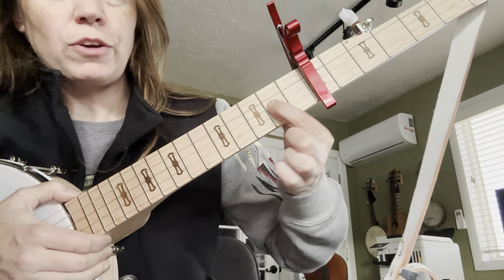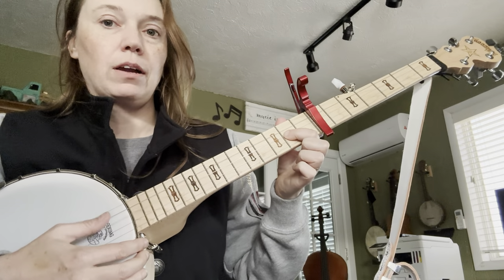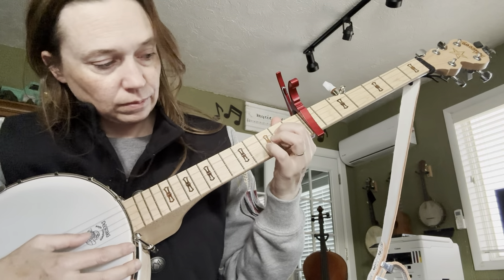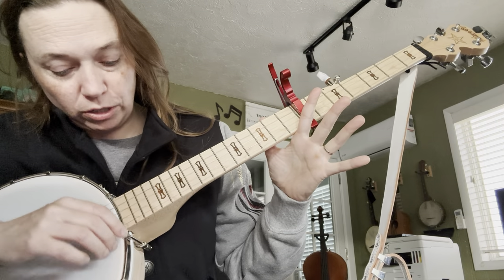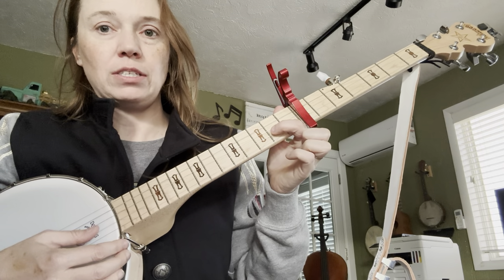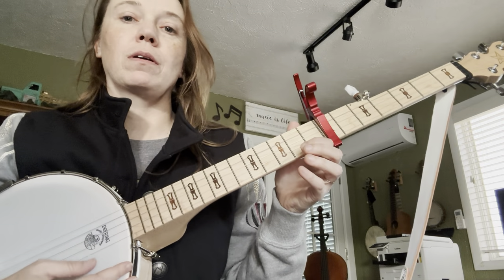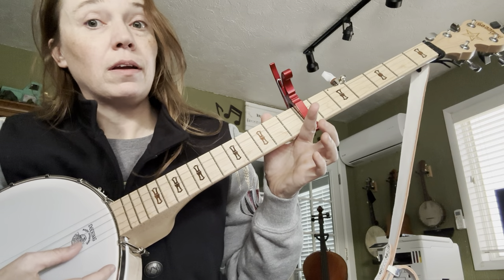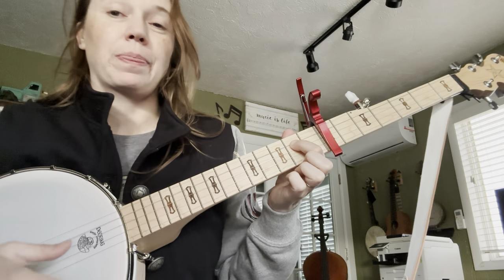Grumpy Pirate on Banjo (Drunken Sailor) Section #2